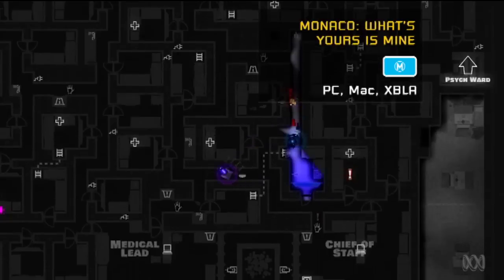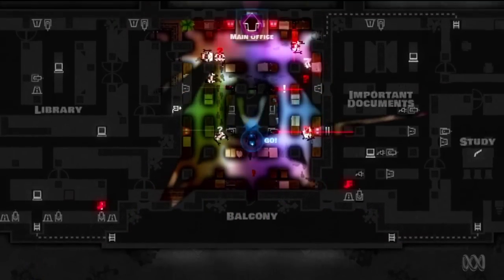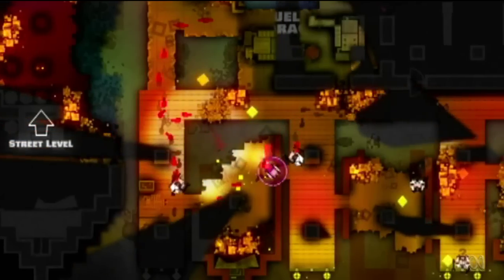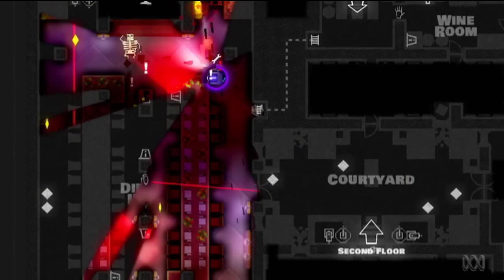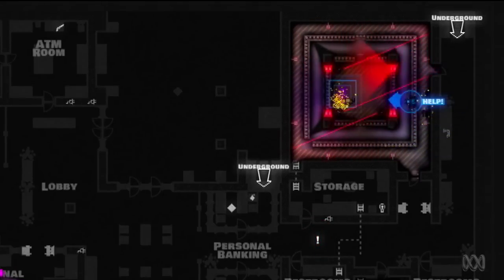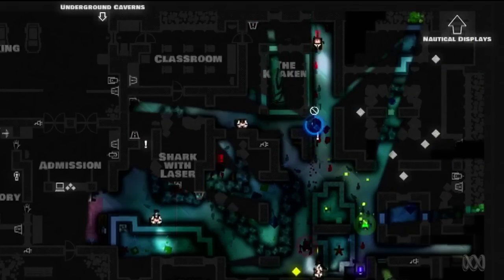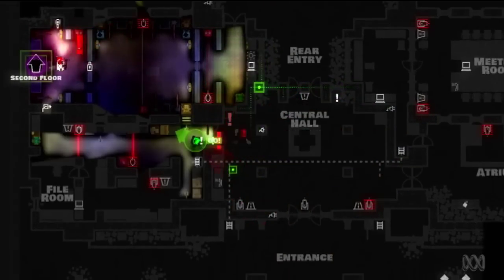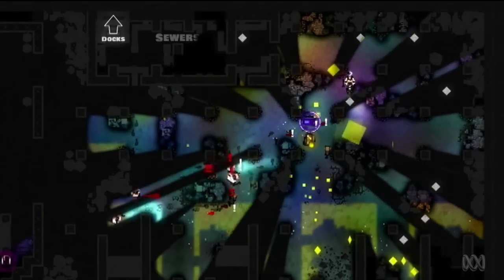Good Game Review - Monaco: What's Yours is Mine - TX: 14/05/13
Monaco: What's Yours Is Mine is a top-down stealth... strategy... action type co-op game, where you team up with buddies to perform elaborate heists. Things start out fairly simple, but can get out of hand really quickly.